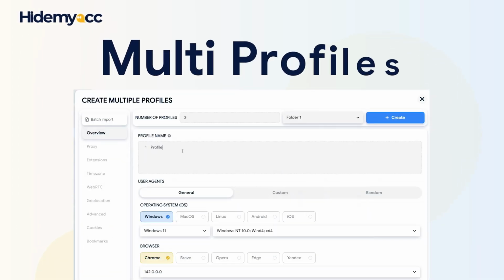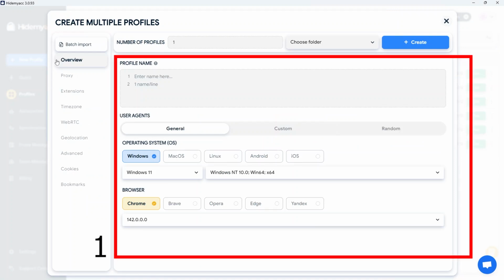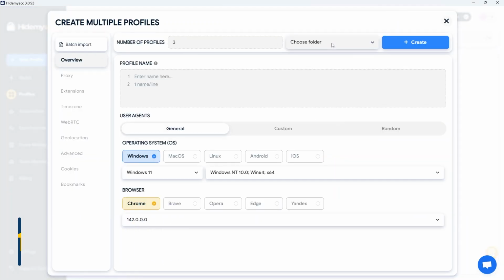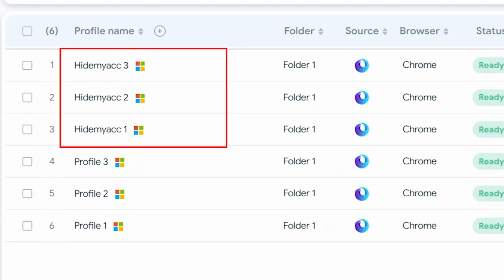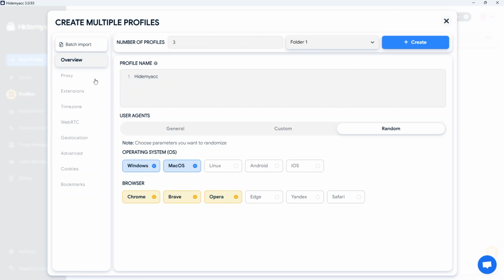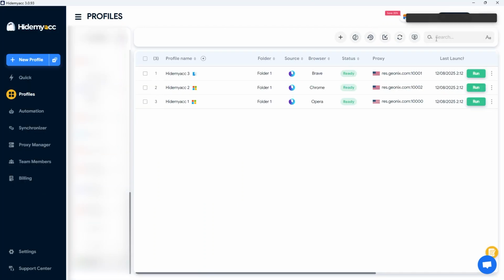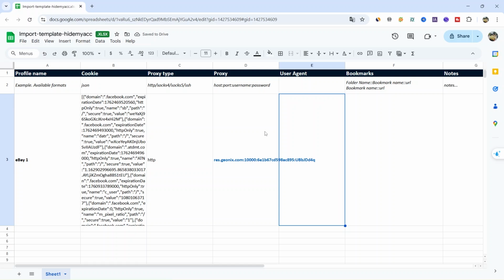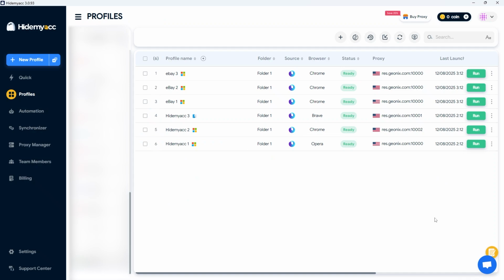Hidemyacc Tutorial | How To Create Multi Profiles On Hidemyacc?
With the Multi Profiles feature, you can create multiple Hidemyacc profiles in two ways:
- Create multiple profiles as usual
- Import profiles using a template

In this video, Hidemyacc will guide you on how to use Muti Profiles feature to create multiple profiles.

🔅 Timestamp 🔅
0:00 - Introduction
0:08 - Introduce new interface
0:35 - Create multi profiles
1:42 - Import profiles
2:21 - Conclusion

Hidemyacc is the best antidetect browser that allows users to create multiple browser profiles with different sets of browser fingerprints. When configuring proxies, each profile will have a different IP address, helping you create and manage multiple accounts on several websites such as Google, Facebook, Instagram, TikTok, eBay, Amazon, Etsy, and more without being detected.